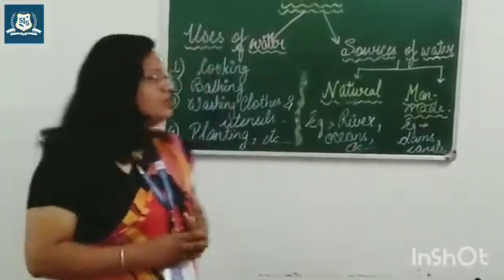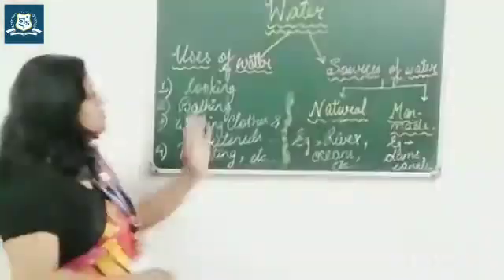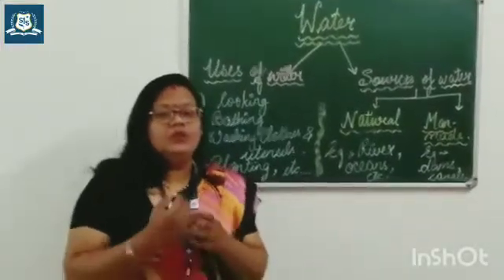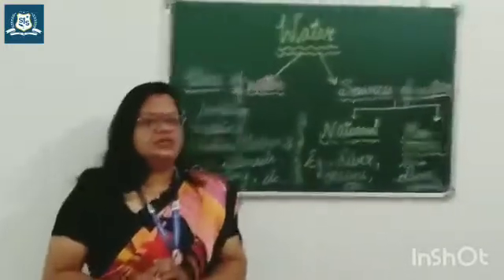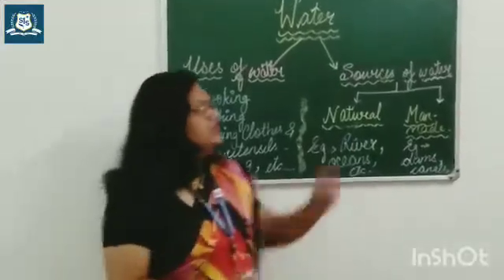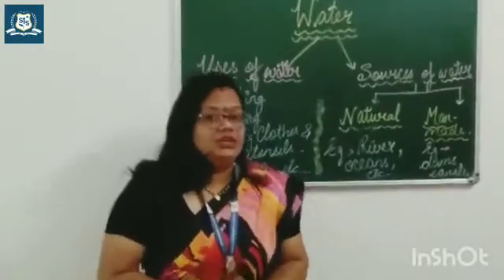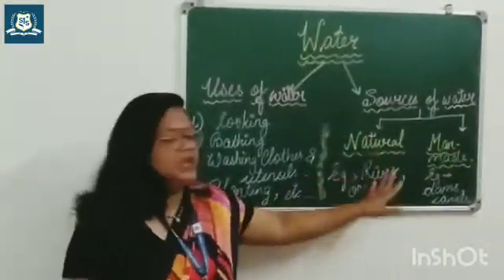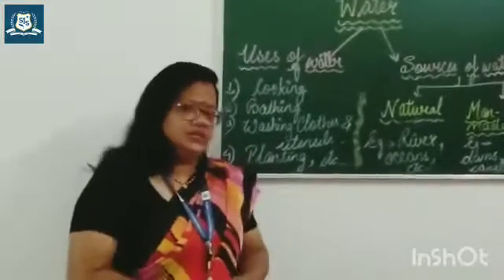We all need water .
Water is our basic need. We need water to survive.We cannot live without water. All living being like humans, animals, plants need water.

Uses: 1. Cooking, 2.Bathing, 3.Washing utensils and clothes, 4.Planting, 5.Cleaning floor, 6.Drinking, etc...